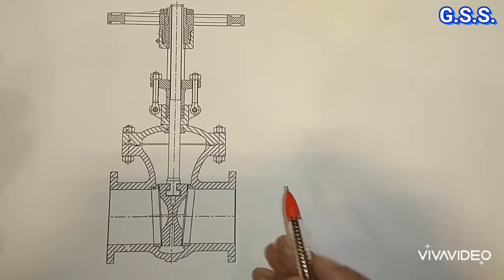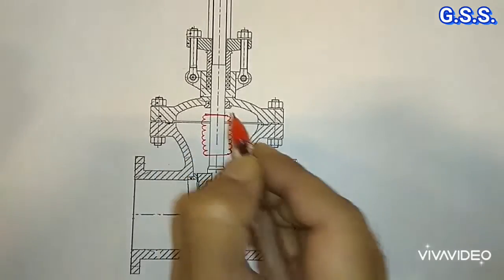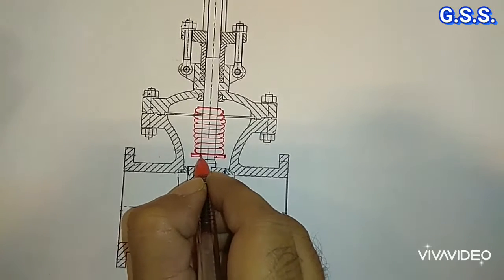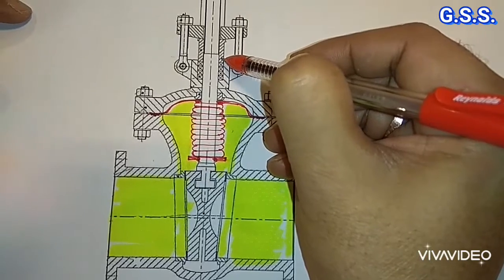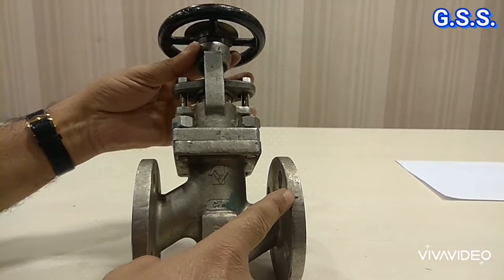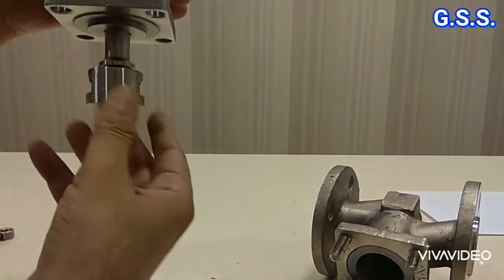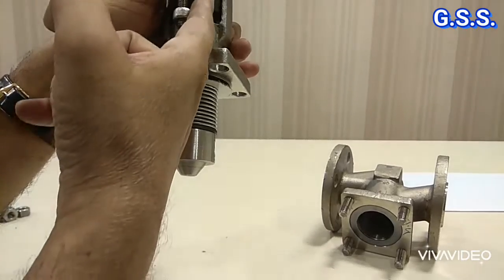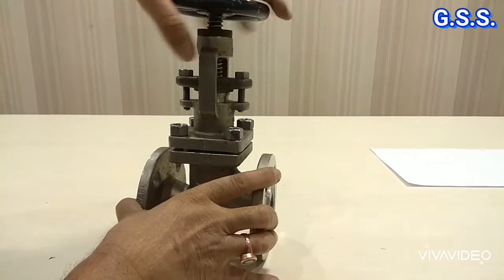Piping Engineering : how bellow sealed valve works